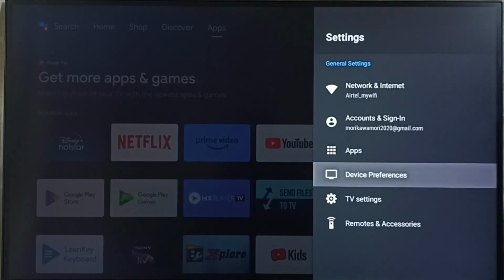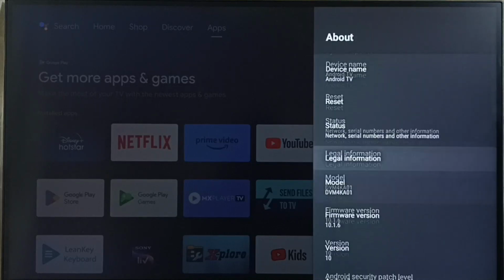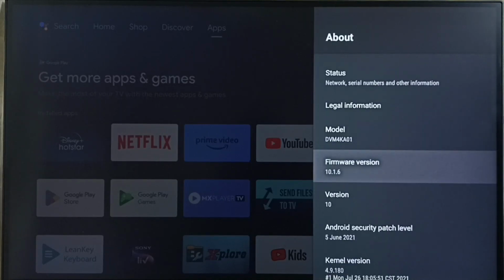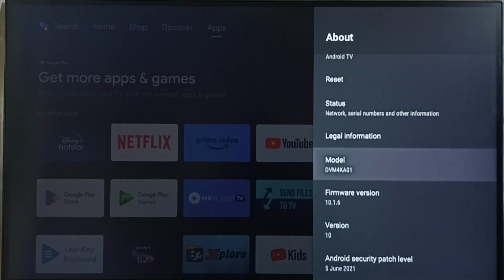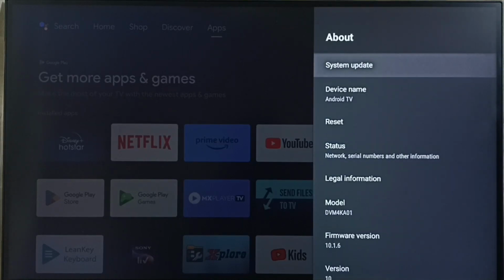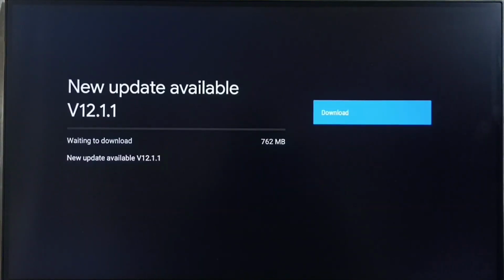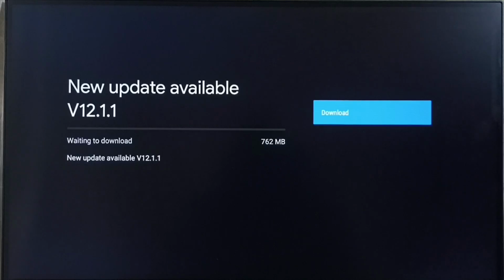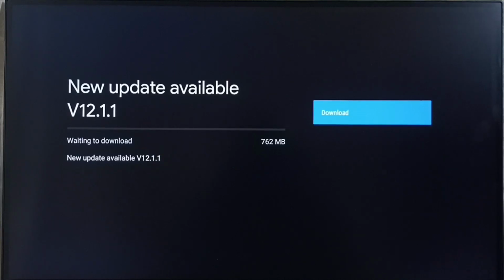Lloyd Android TV : How to Download and Install System Update | Software Update | Firmware Update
Android TV Google TV : How to Download and Install System Update | Software Update | Firmware Update,
Android TV,
Android,
Smart TV,
Smart Google TV,
Google TV,